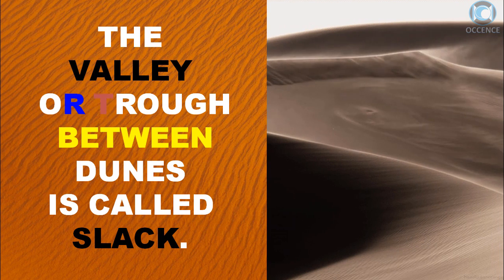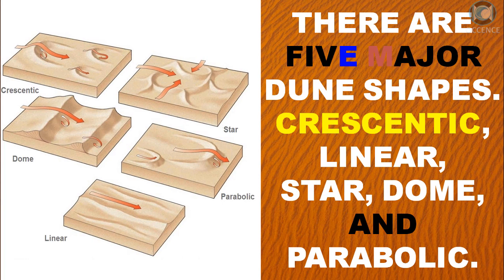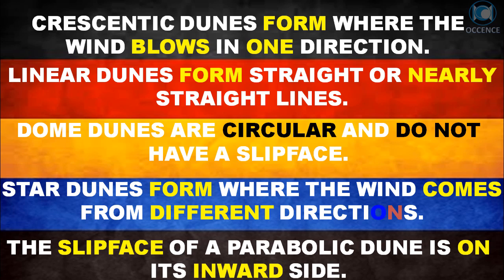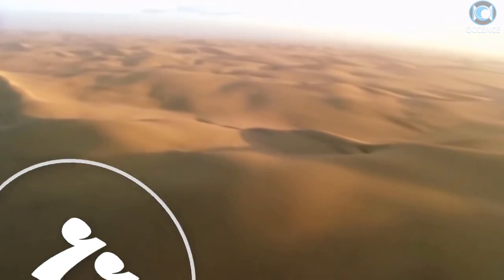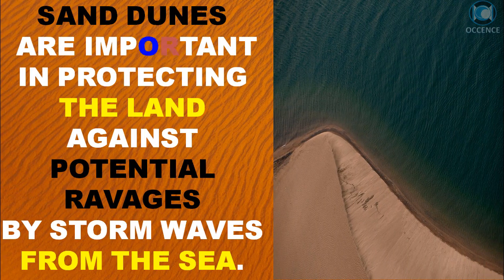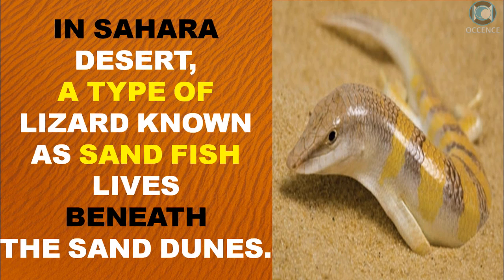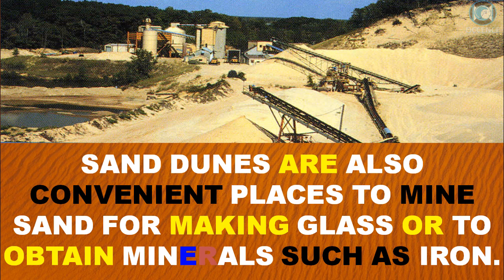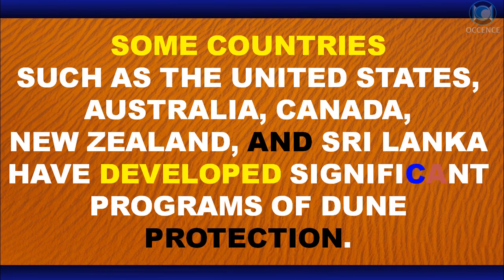Sand Dunes - Facts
Top 20 Facts About Sand Dunes
A sand dune is a mound of loose sand formed by the wind, usually along the beach or in a desert.

SEE YA !